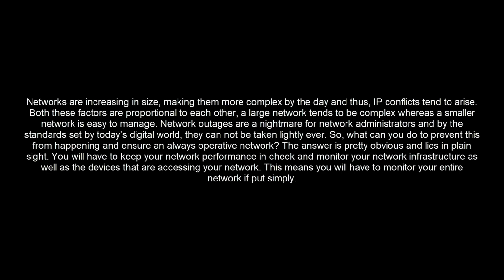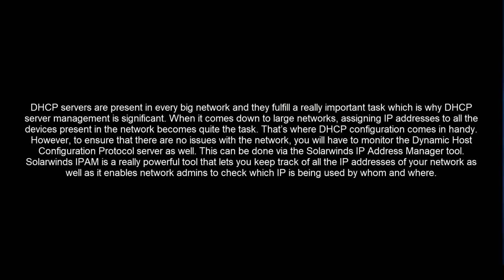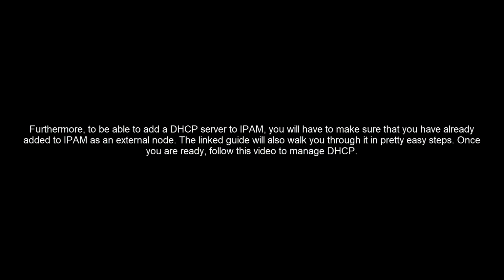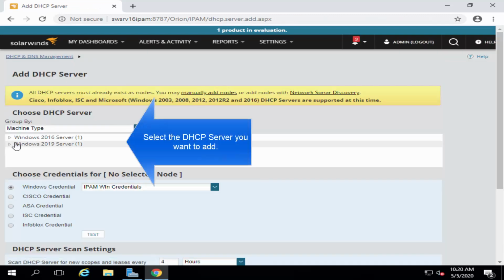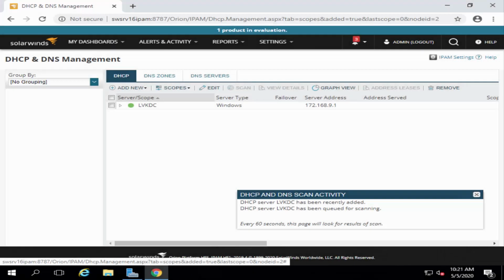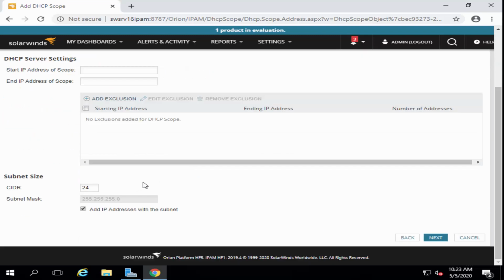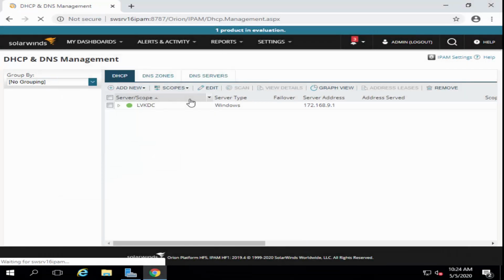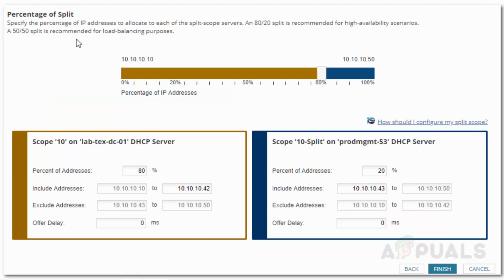How to Monitor and Manage DHCP Servers in IP Address Manager